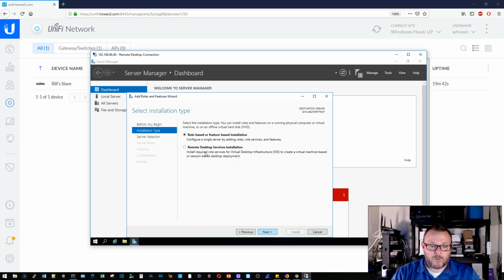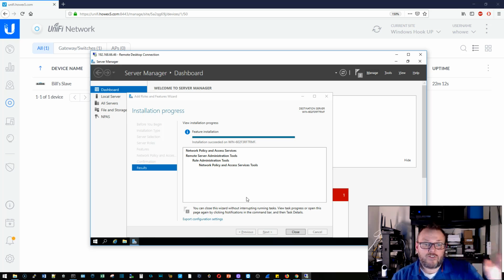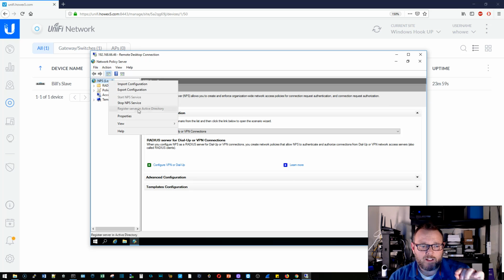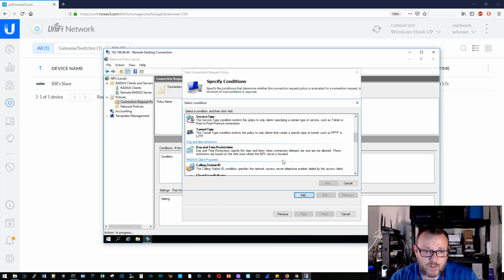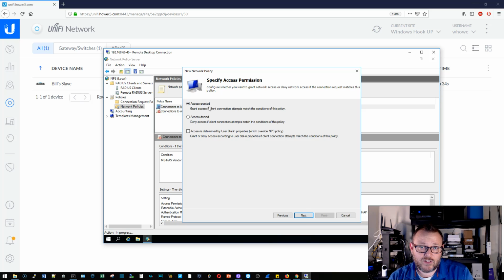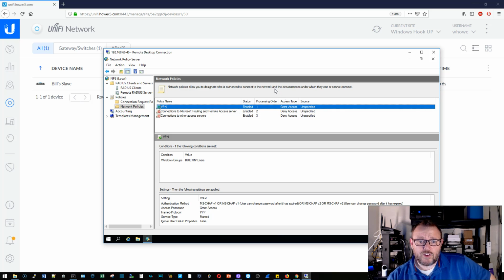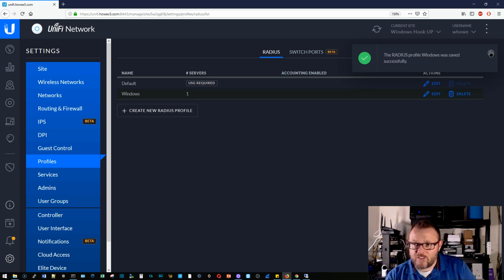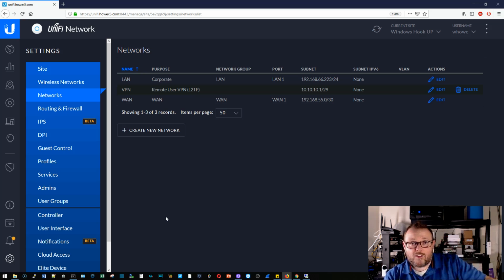UniFi Client VPN With Windows Authentication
Do you have a Windows Server and a USG?  Do you want your VPN users to authenticate against your Active Directory?  Follow this quick guide to get you up and going!